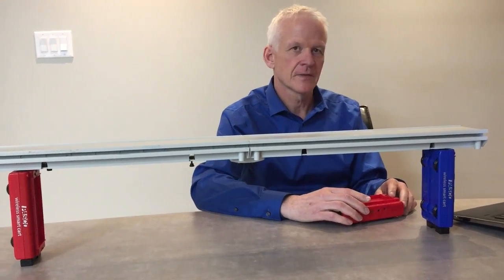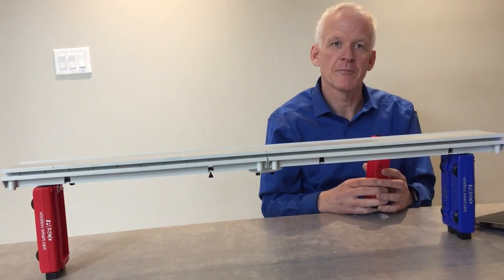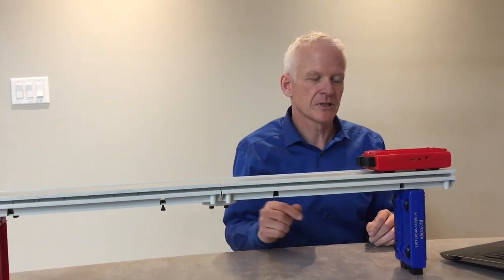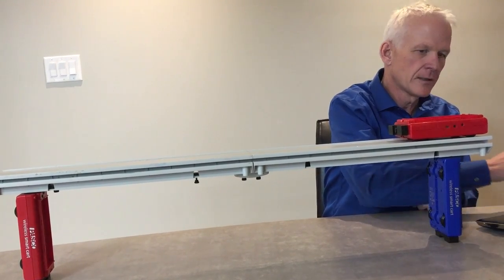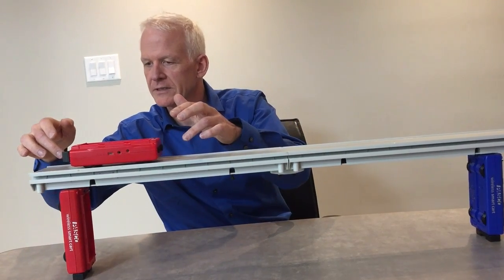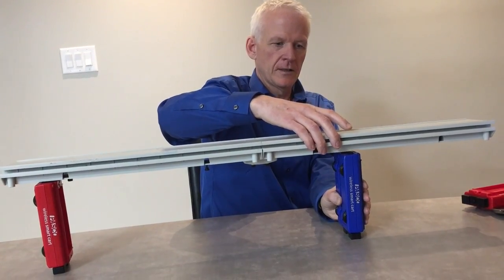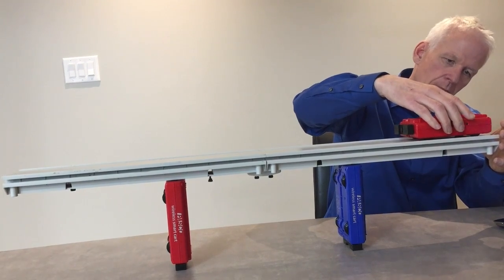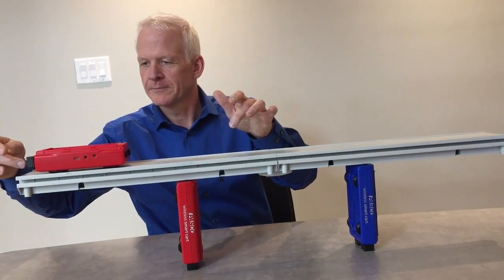The Physics of Bridges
In this activity we created a simple beam type bridge with two pillars. The bridge platform was a PAStrack supported by two Smart Carts with magnetic bumpers attached to serve as the pillars. The magnetic bumpers provided a flat surface to balance the pillars and were screwed into the carts’ force sensors.   Therefore each cart’s force sensor measured the combined forces resulting from the weight of the cart and the weight of the bridge. A third cart was placed on the bridge and was gently rolled from one end to the other.

Prior to recording, the two force sensors were zeroed (i.e. subtracting the pillar and the bridge’s combined force) in order to isolate the varying force caused by the movement of the cart.

Two separate runs were recorded with different bridge configurations. In the first run the pillars were placed near both ends of the track whereas in the second run the pillars were placed nearer the center.

Vist our AYVA page to learn more about traditional physics equipment available